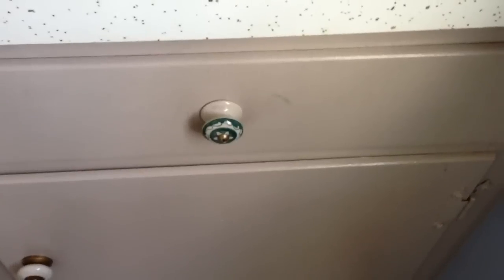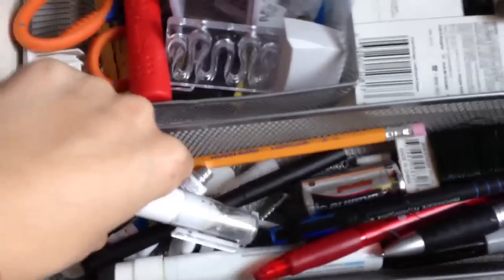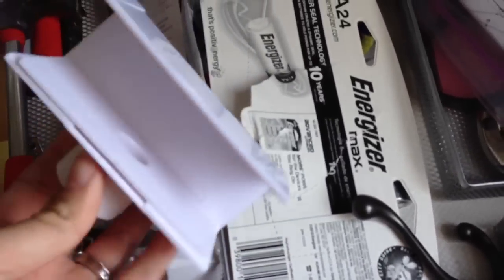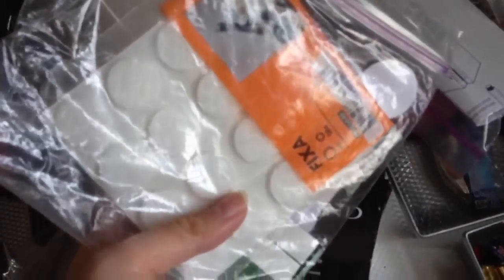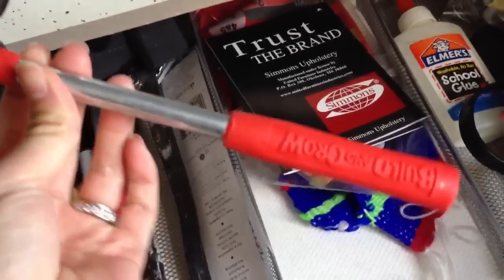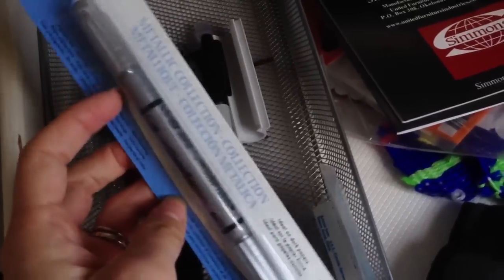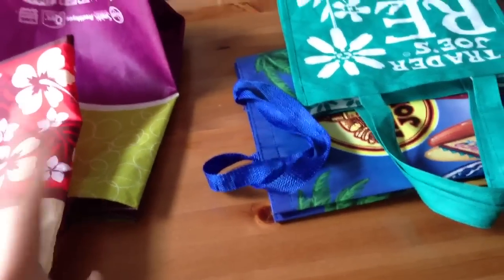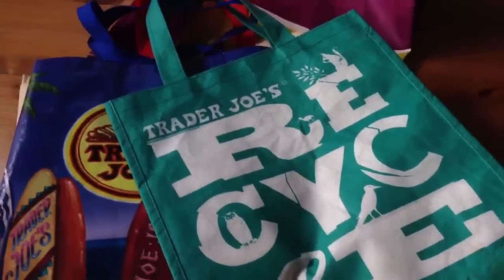TTW | Babybellykelli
Kya and Wyatt's carseat:

Kya's bibs:

Nail Polish Rack: